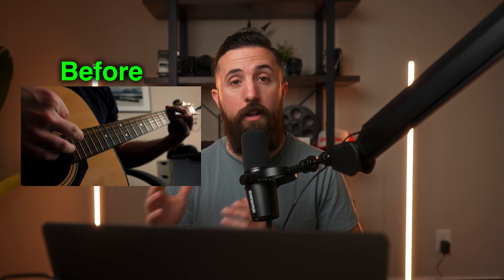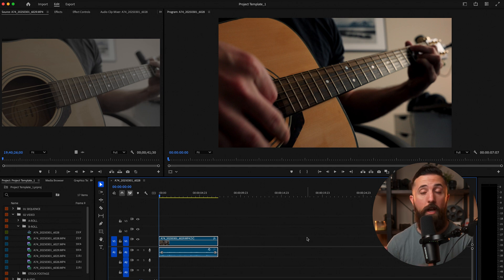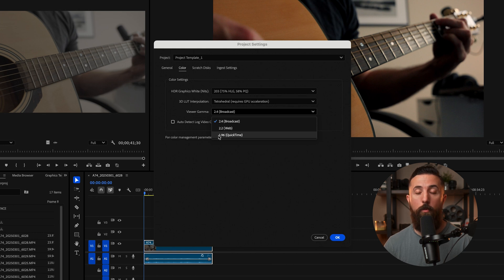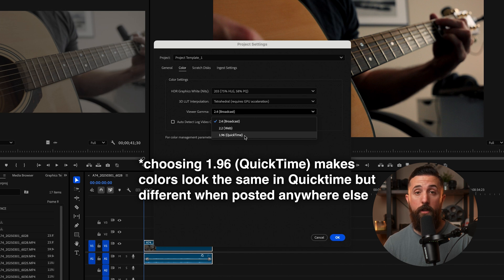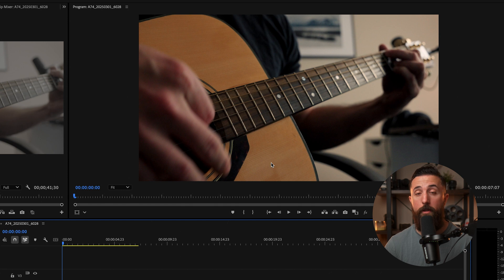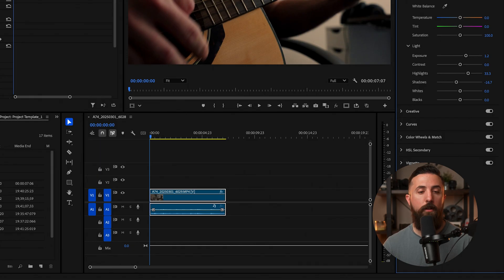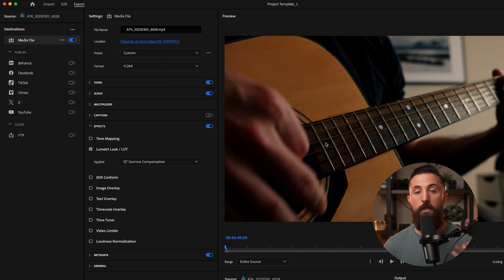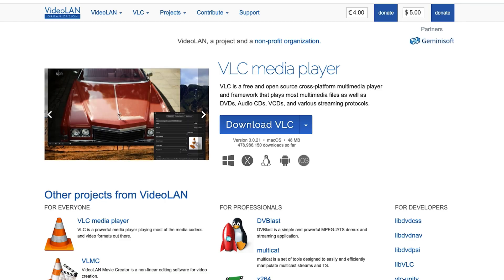Fix Premiere Pro Export Colors - Finally Solved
In this video I show how export your videos with the correct colors in Premiere Pro 2025.